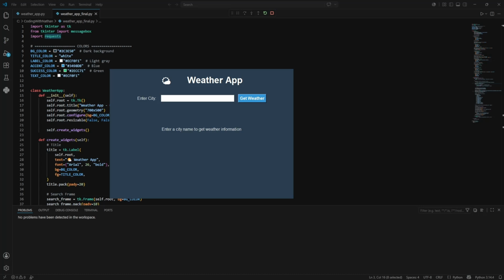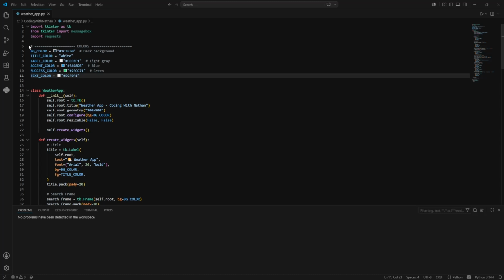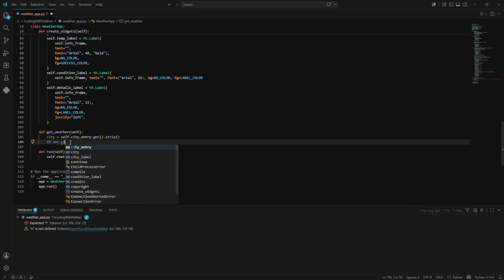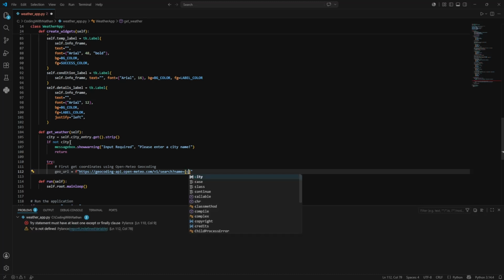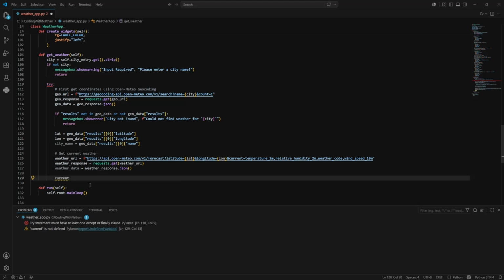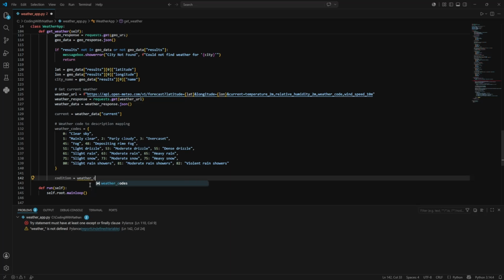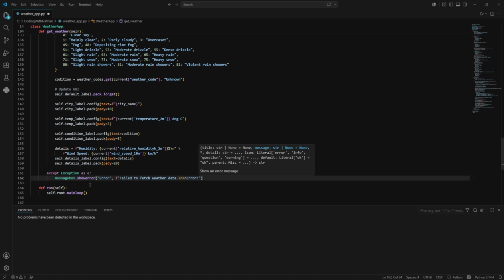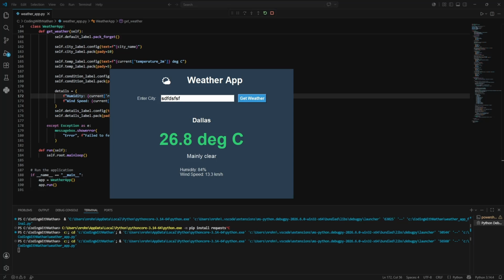Build a Weather App in Python with Real API Data – Tkinter Beginner Tutorial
Build a real Weather App in Python that fetches live weather data from a free API!

In this beginner-friendly tutorial, you will learn how to:
• Use the requests library to connect to a public weather API
• Work with JSON data
• Get coordinates using geocoding
• Display current temperature, conditions, humidity, and wind speed
• Build a clean Tkinter GUI

No API key required! Uses the free Open-Meteo API.

Timestamps:
0:00 - Introduction & Demo
2:00 - Project Overview
3:30 - Setup & Imports
5:30 - Building the Interface
12:00 - Fetching Weather Data
24:00 - Full Code Review
27:00 - Live Testing
30:00 - Challenges for You

👍 Like if you built your own Weather App!

Next Video: File Organizer (Auto Sort Files)

👉 Previous Video (Mad Libs): [Link]